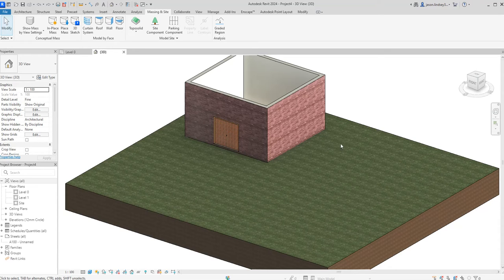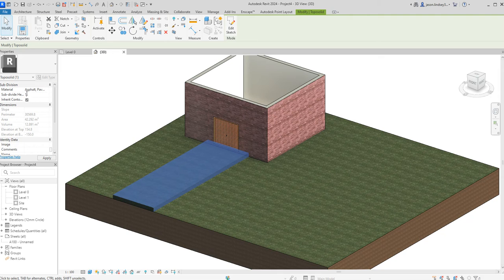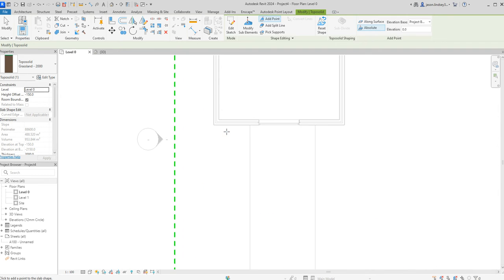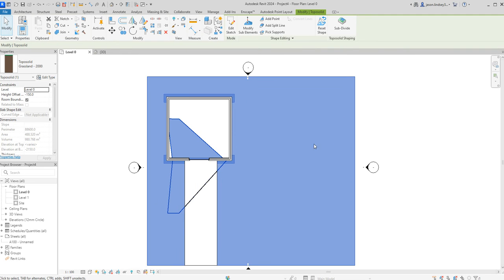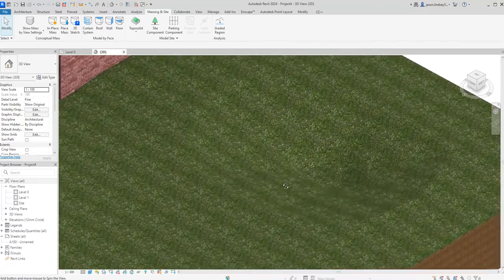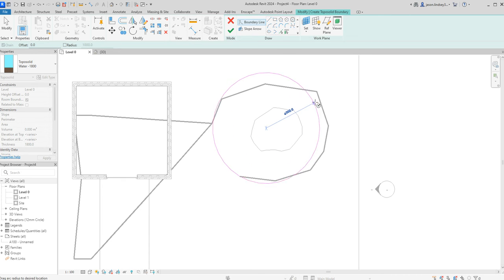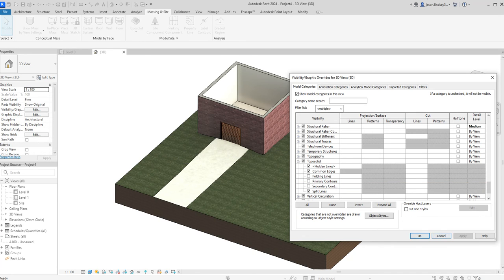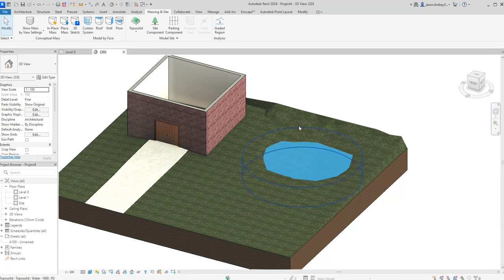Toposolid in Revit - Sub Divide and Adding Points to Change the Terrain Height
In this video I will show you how to sub-divide the Toposolid and also how to add points to change the height of any given point in the Toposolid terrain.  This is useful for driveways or for adding a garden pond.